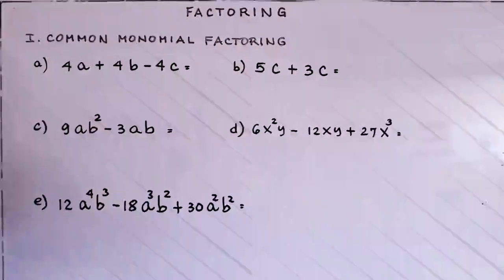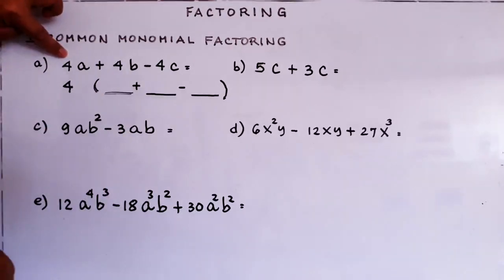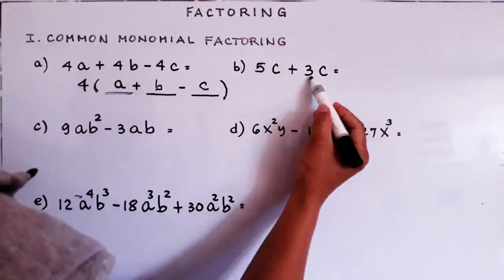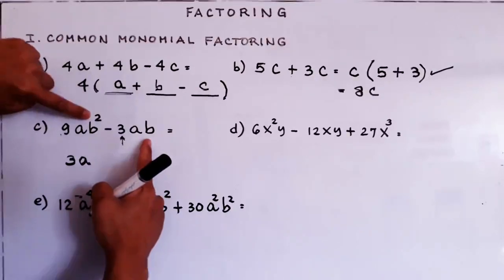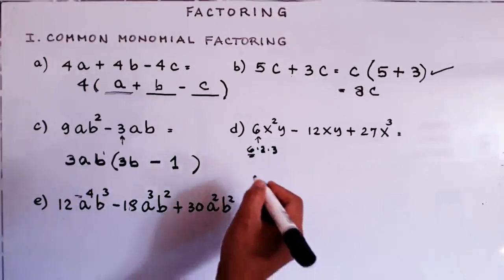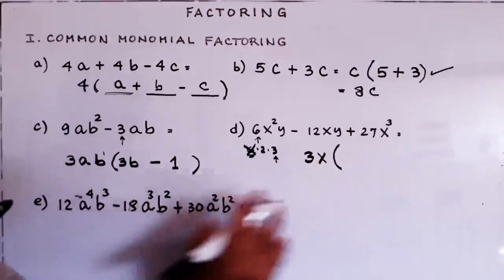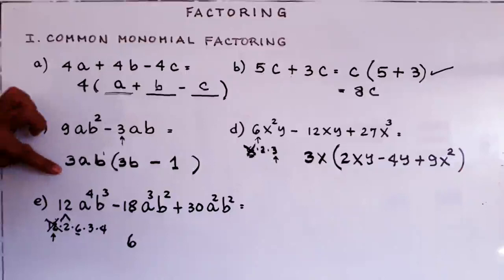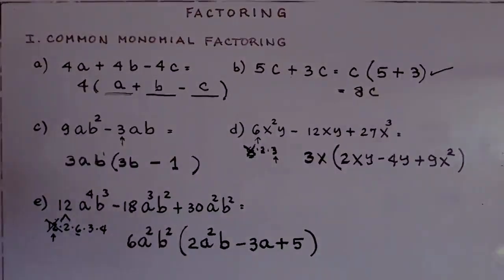Factoring Common Monomial- Part 2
Factoring a common monomial from a polynomial is the first to look in factoring. This video shows the step-by-step how to attain this.
For the table of contents visit: sirbern.com